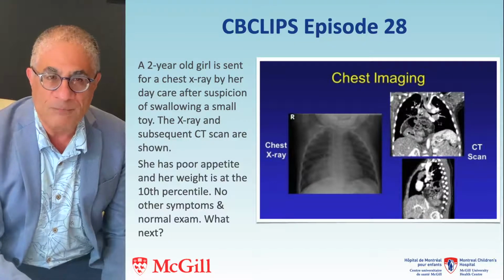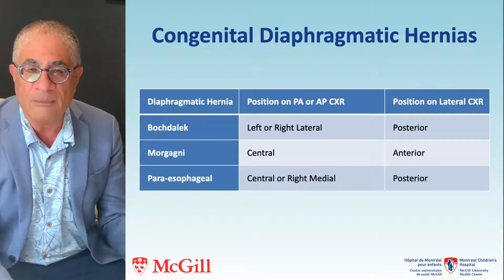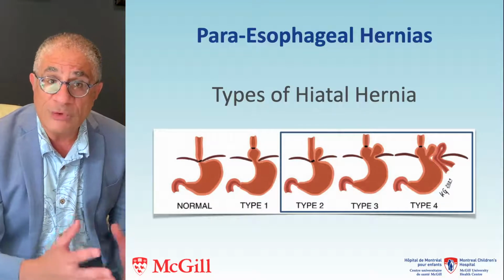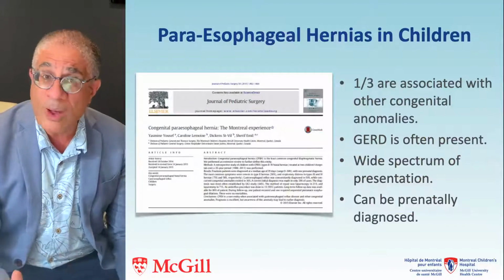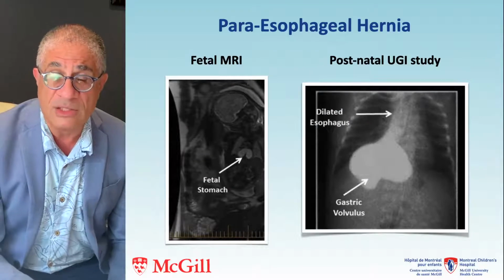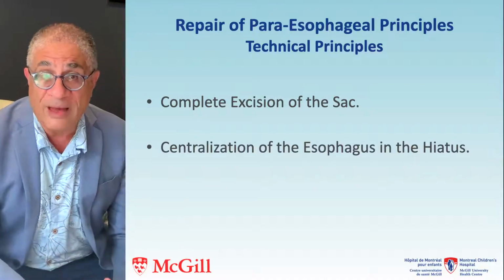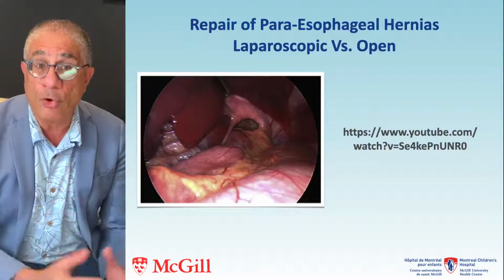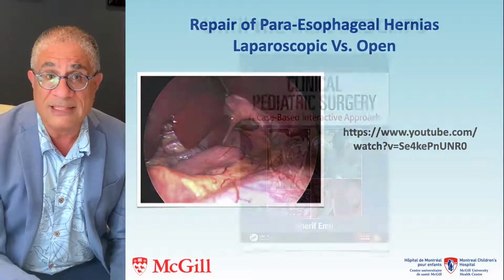CBCLIPS Episode 28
In this CBCLIPS Episode, I review the diagnosis, characteristics, and operative repair of congenital para-esophageal hernias in children.